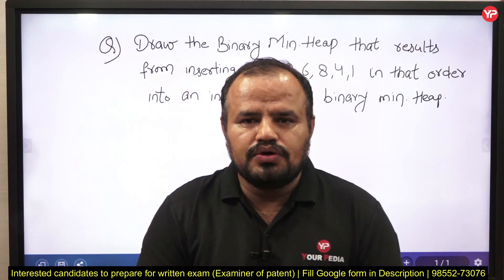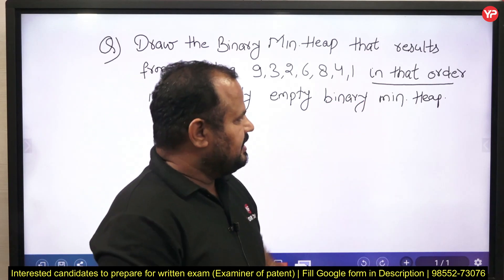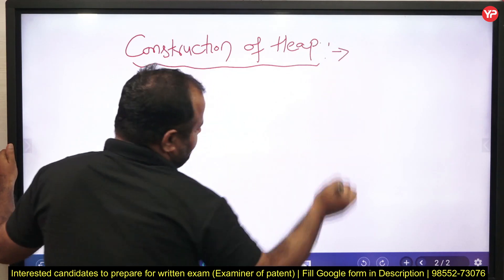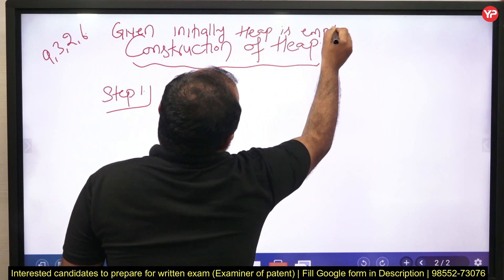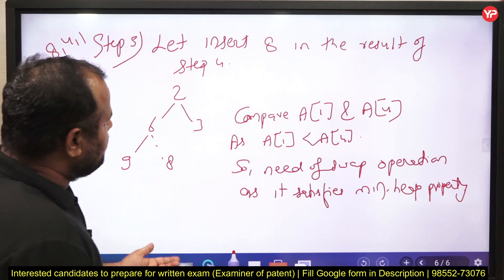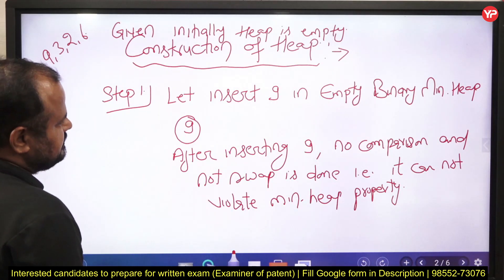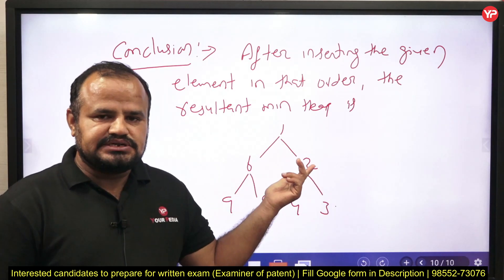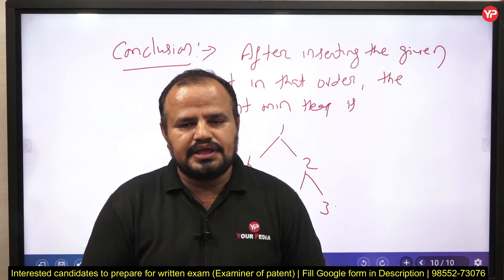Descriptive solution of Algorithm Questions asked in previous year CGPDTM exam of Computer Science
Descriptive solution of Algorithm Questions asked in previous year CGPDTM exam of Computer Science  | Analysis of Previous year Computer Science Descriptive paper | CGPDTM CSE written exam preparationStrategy to crack/prepare the CGPDTM written exam in 50 Days | All topics to be prepared for Exam | Complete Module details of CGPDTM 553 Post written exam preparation | Non technical & Technical | Best opportunity to get Group A Govt Job @ 35 years age limit without GATE | CGPDTM 553 posts | Prepare for Written exam with YourPedia Mechanical, Electronics, Electrical, Computer Science, Chemistry